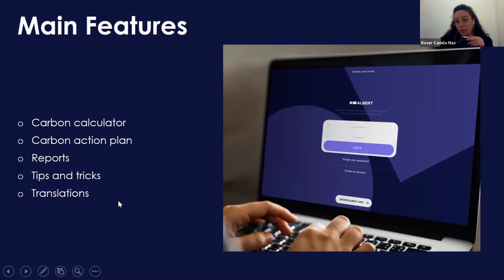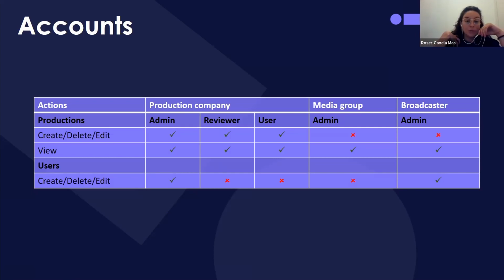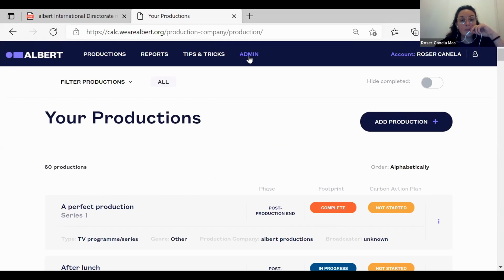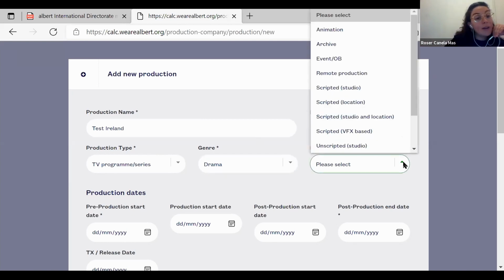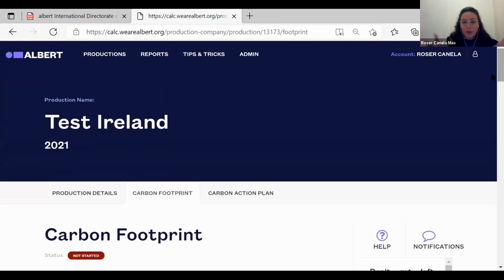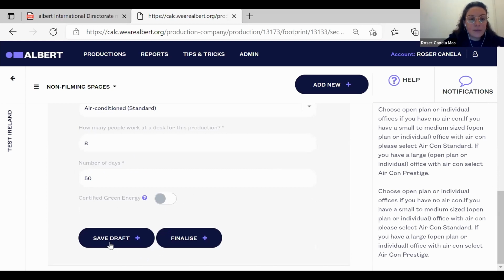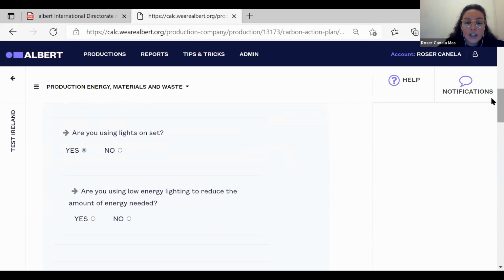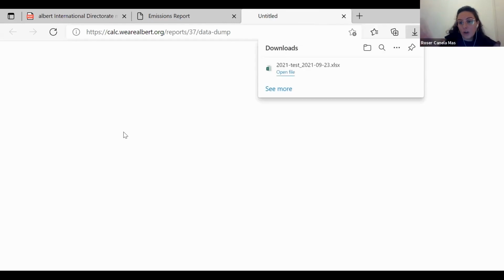How to effectively calculate your production emissions with the Albert Carbon Calculator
Roser Canela Mas shows us how to use the Albert Carbon Calculator.